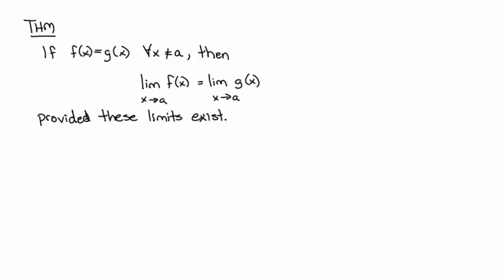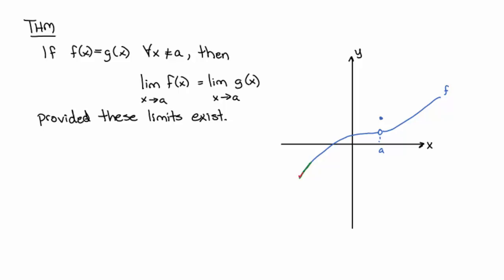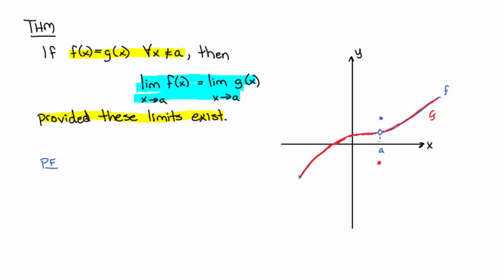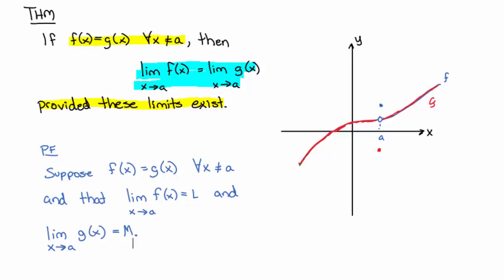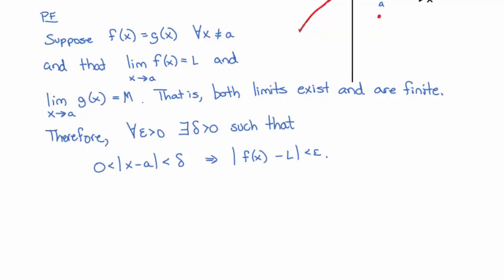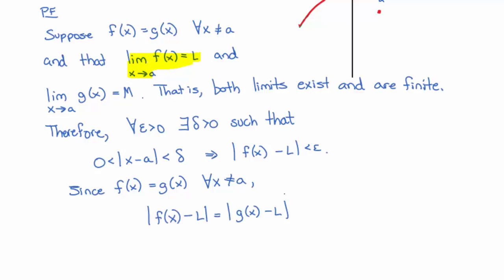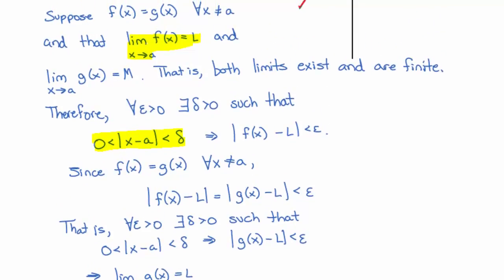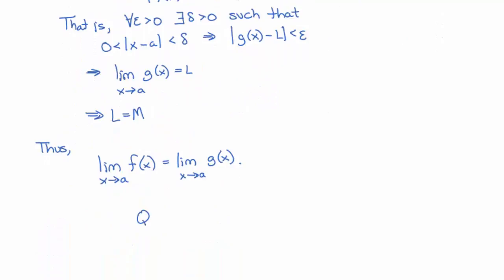Limits - The Precise Definition of a Finite Limit at a Finite Point - Proof: Functions w/Same Limits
In this video I prove that two functions, f(x) and g(x), which are identical except possibly at x = a must have the same limit as x approaches a.

Table of Contents:

00:00 - Introduction
00:13 - Start
01:34 - Proof